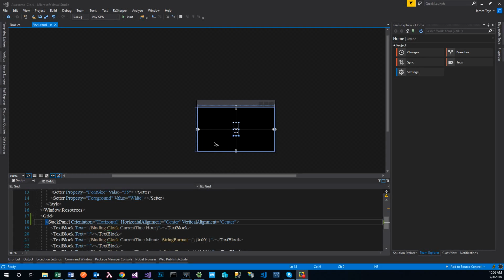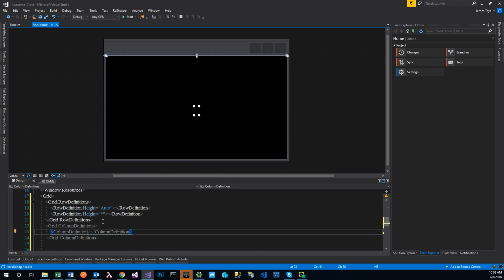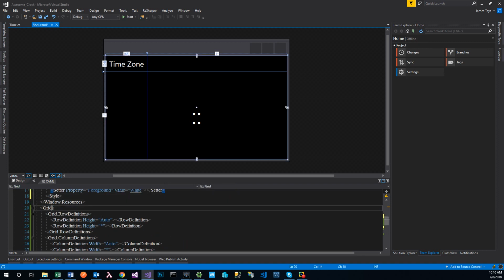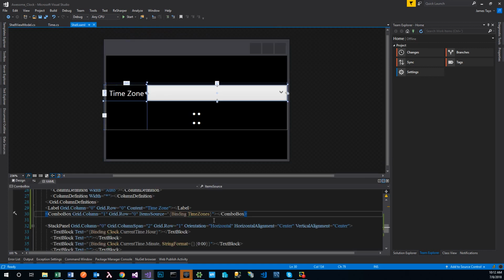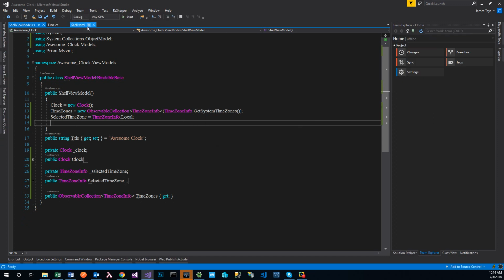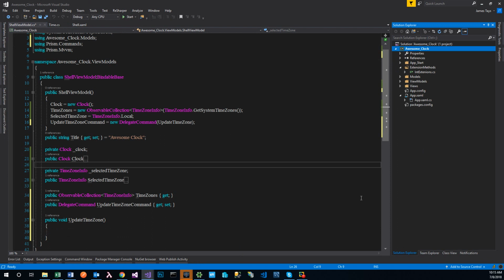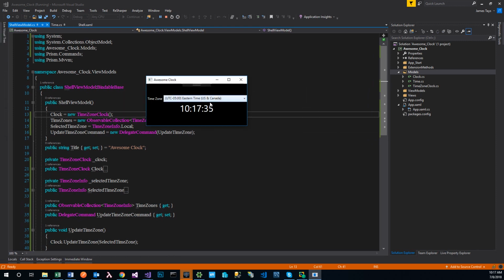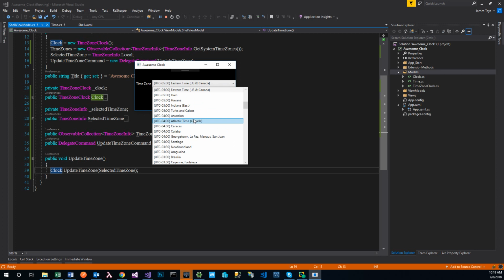Prism MVVM TimeZoneClock